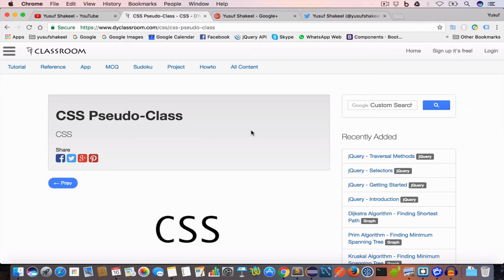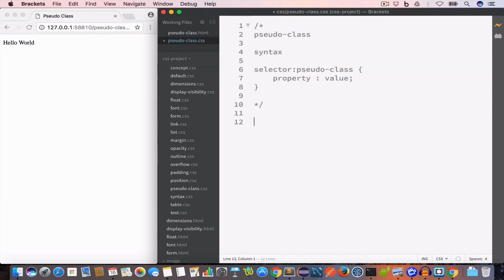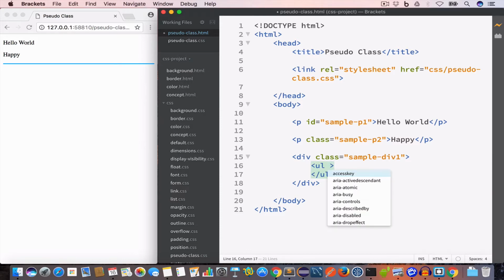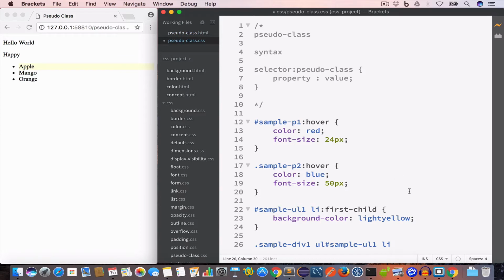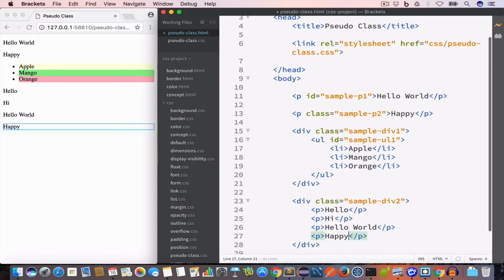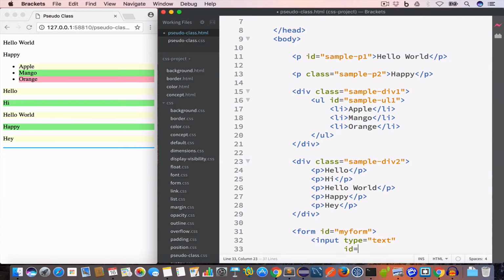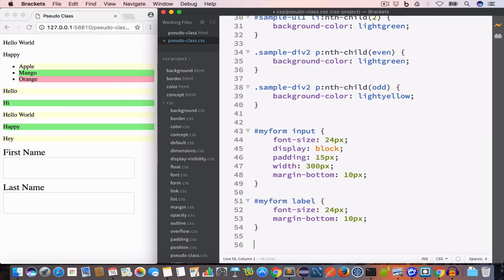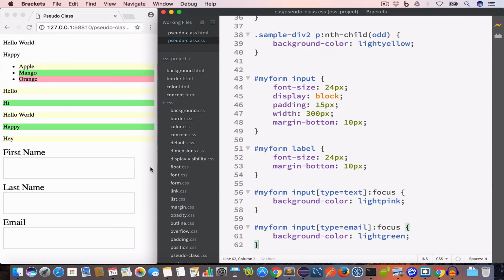CSS | Pseudo-class #23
In this tutorial video we will learn about CSS Pseudo Class property.